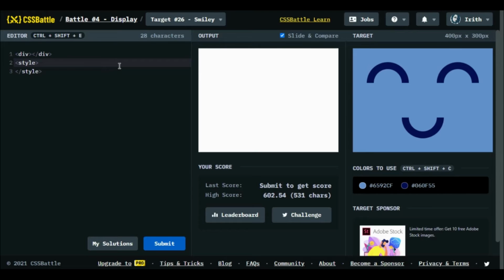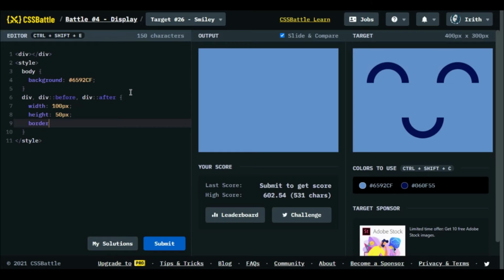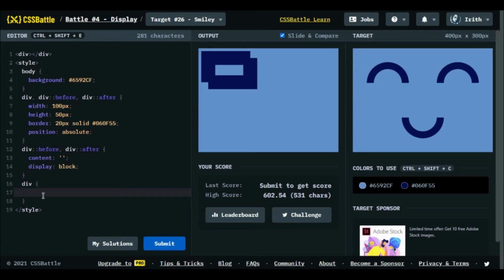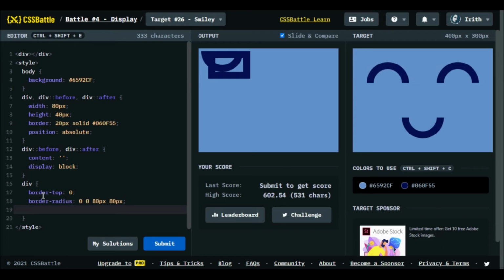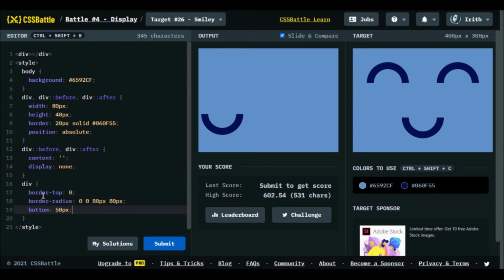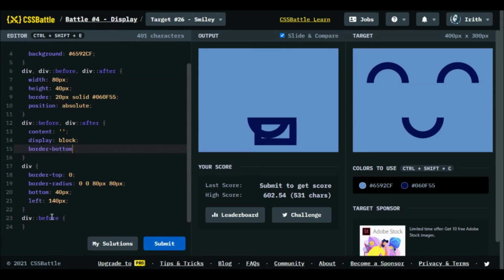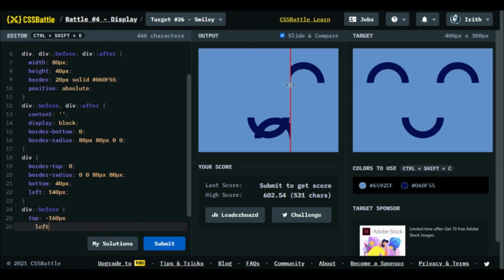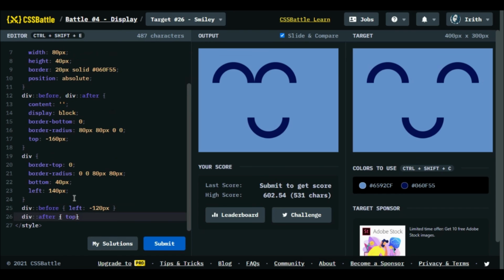CSS Battles Target 26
Let's have some fun practicing CSS through CSS Battles!
In this session we're going to implement a smiley face using half circles, absolute positioning and pseudo elements (Sounds like fun right?! :D).